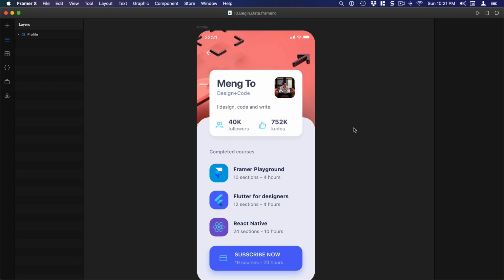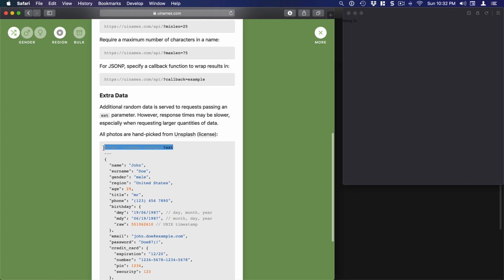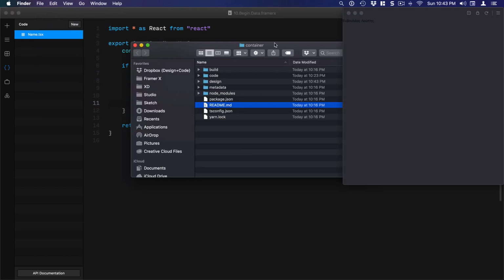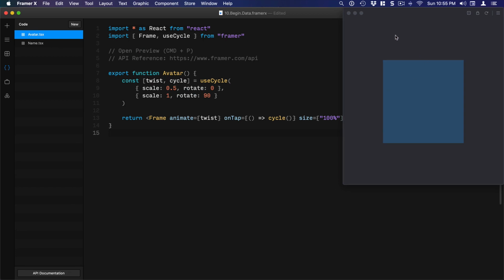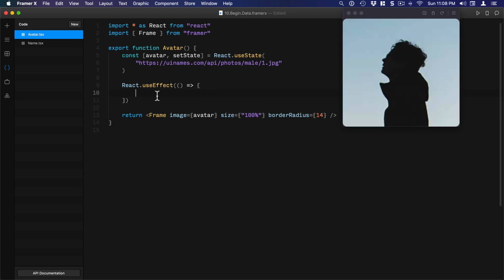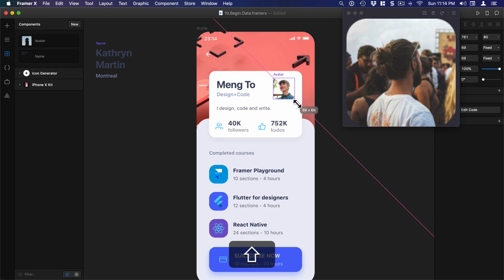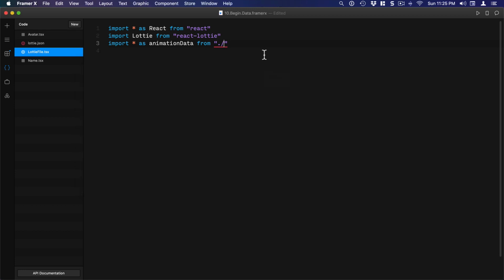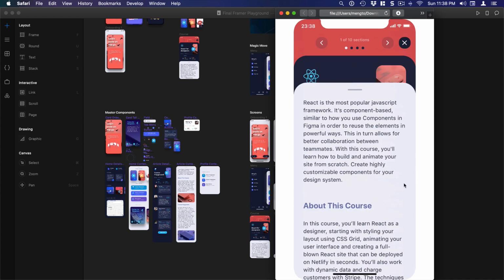Data, Lottie and Web Export in Framer Playground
Create production-ready components that uses API data and export everything to Web.